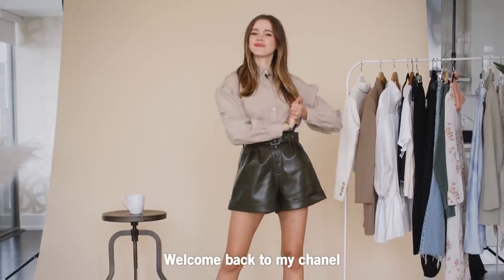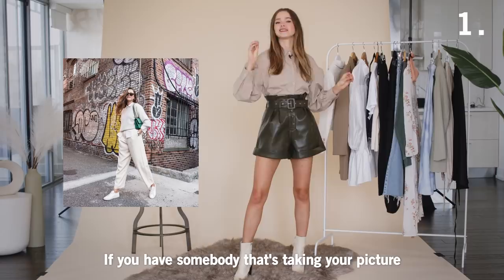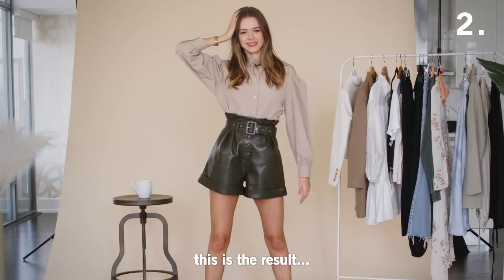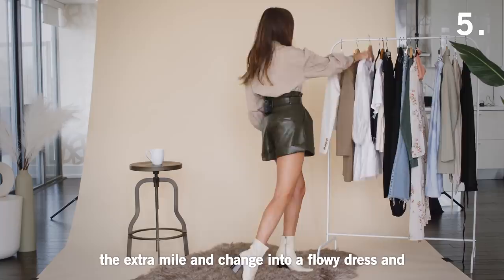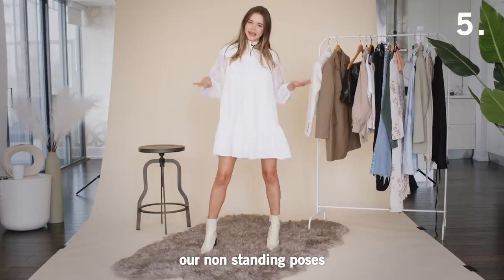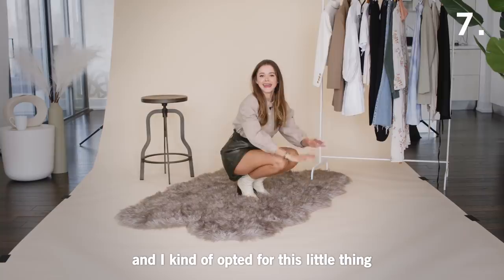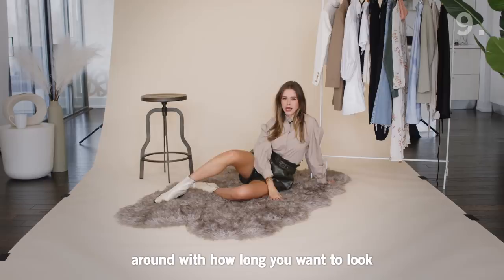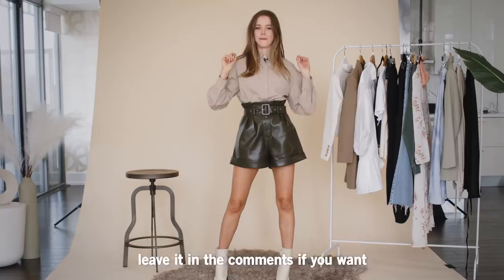10 Ways To Look Good In Every Photo | Model Hacks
Hi loves! Not everyone is able to have a team of photographers or an "Instagram husband" ready to take their photo at any moment. That's why we need other solutions for when that picture-perfect moment arrives.

New to my channel? Start with this video: Find Your Face Shape And The Perfect Sunglasses